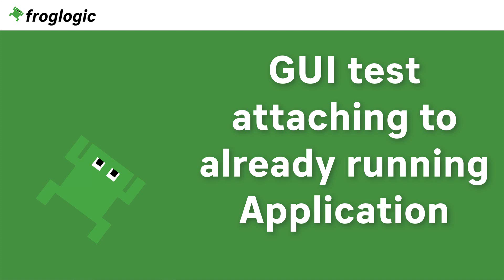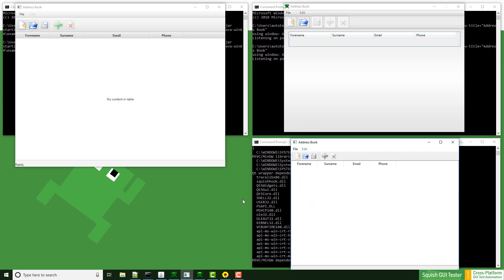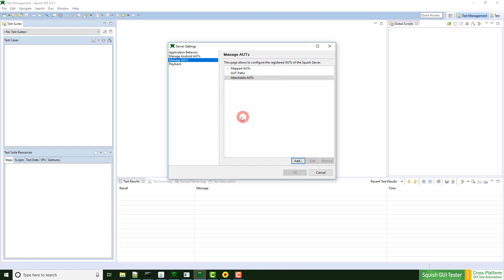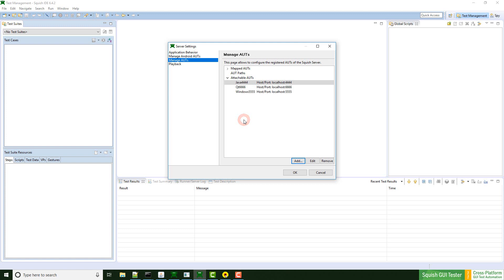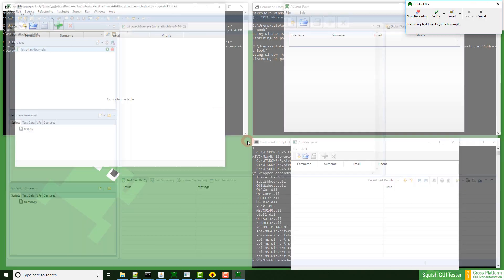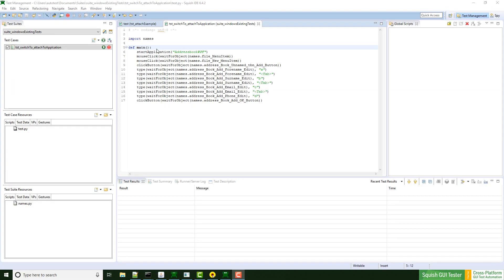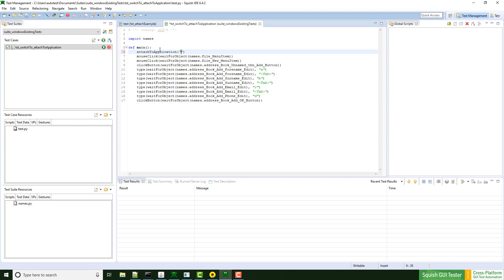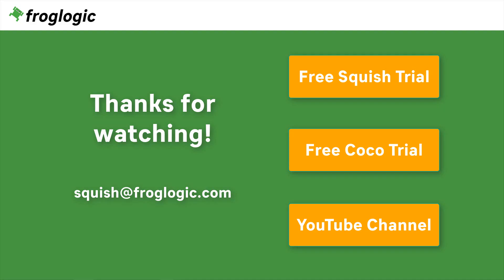GUI test attaching to already running application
Squish GUI tests are able to attach to application that have been started externally and are already running before the test itself starts. Learn how to register an application as an attachable application and how to establish the connection from the automated GUI test.

ID: MKT-365